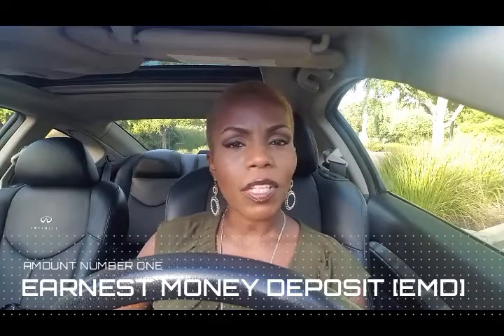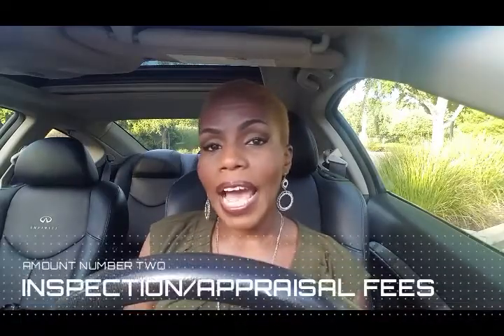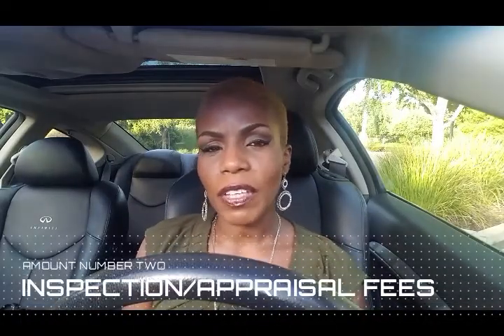The Home Buying Process: How Much $$ Will I Need to Spend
Four things your agent should tell you BEFORE you start the process!!! Get your pen, paper and calculator, and know your numbers! :)

Keisha "Kee" Mathews
Mathews & Co. Realty Group | MCRG
Sacramento Relocation Specialist

Video shorts detailing daily real estate news and events in and around the region and county of Sacramento, CA. Presented by your host, Keisha Mathews, aka Agent Kee  - REALTOR/Broker and owner of Mathews & Co. Realty Group located in Elk Grove, CA, Sacramento County.

Mathews & Co. Realty Group